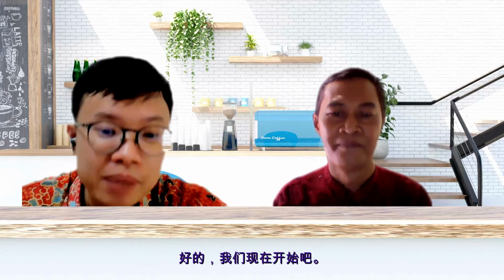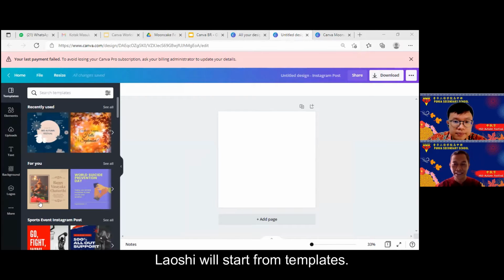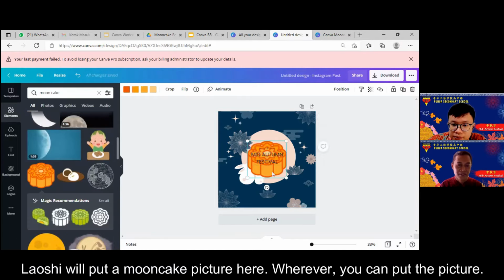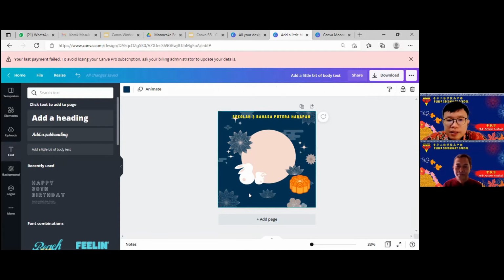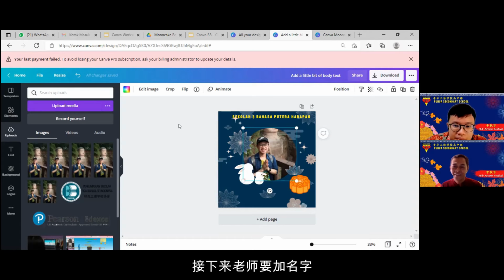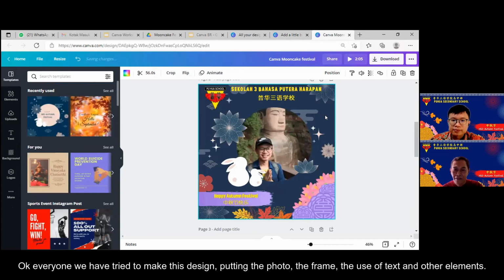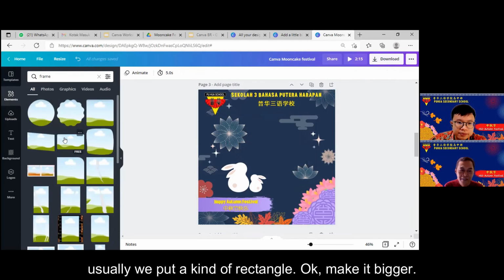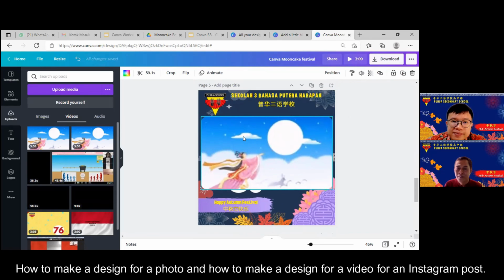TUTORIAL CANVA IN TWO LANGUAGES | RONNY LAOSHI AND MR. G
This video is made for students in Mooncake Festival Program.